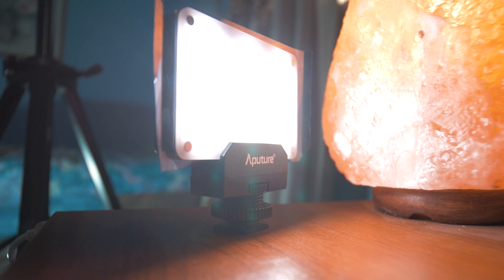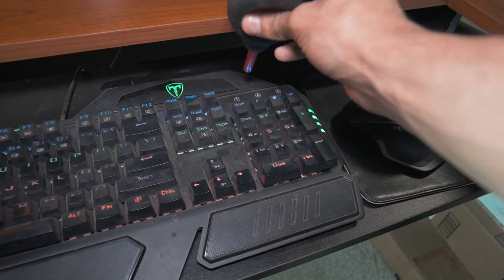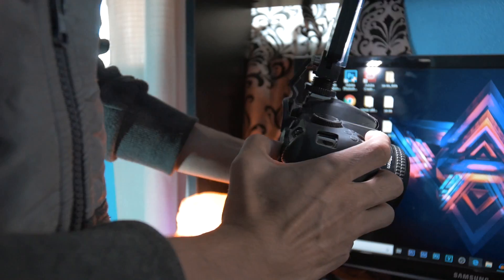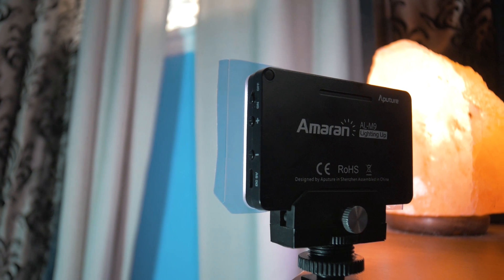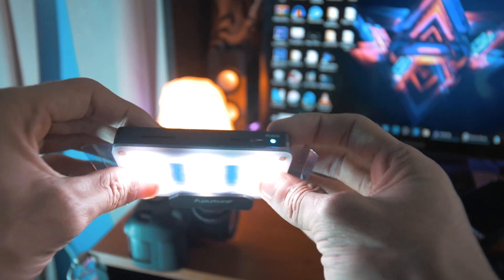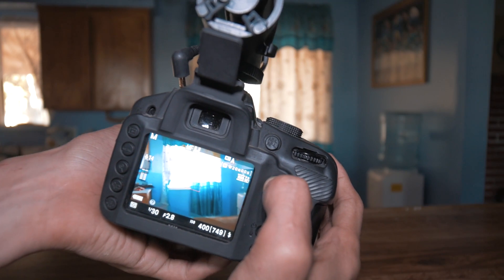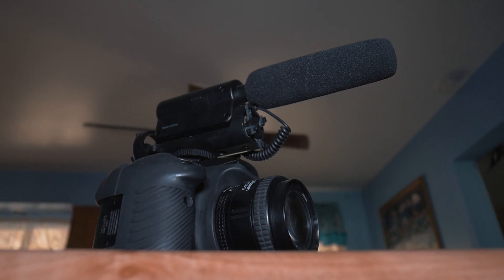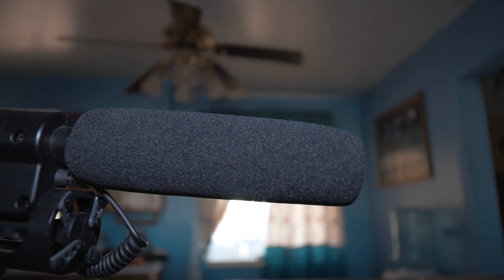Top Best Budget Camera Accessories Under $50!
1. Lens Air Blower
2. Lighting
3. Extra Battery's
4. Microphone

Photography Instagram: androidtech_photography